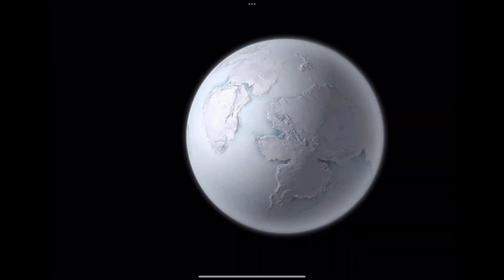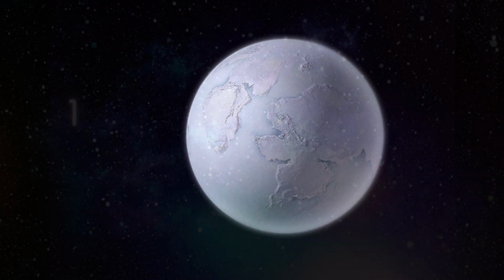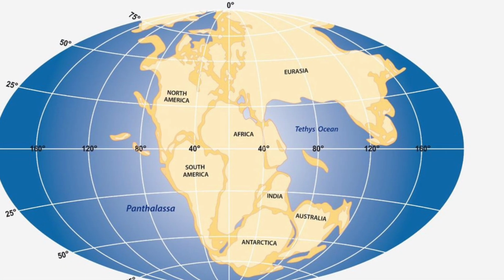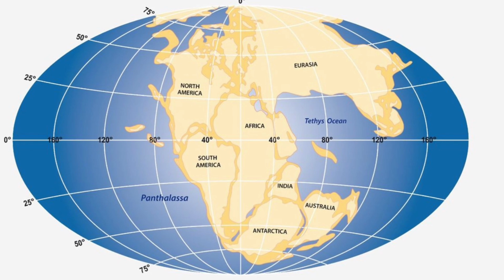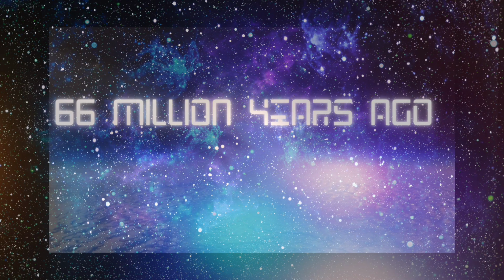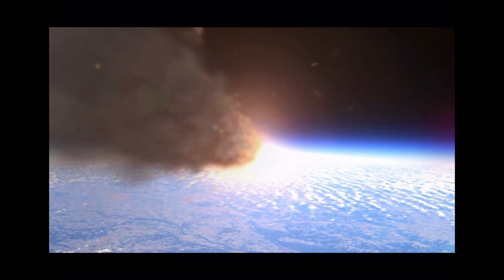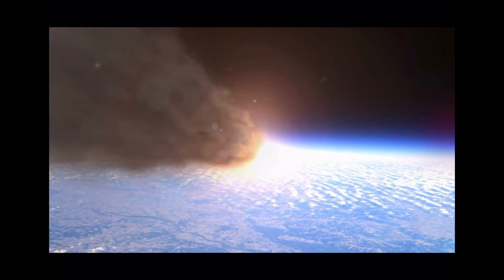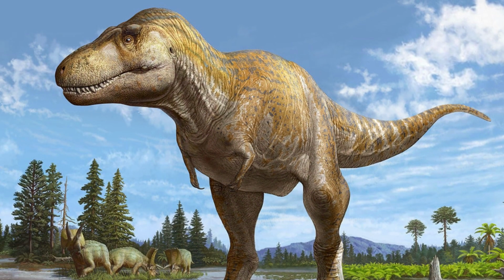History of Earth I Space 101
Welcome to Space 101 Research and Information.

This is a video for the History Of Earth.
Hereby, In our channel,  You may gain access to the latest events happening in the universe and what are the celestial objects in the universe and what work they do, how they evolved etc.
Before watching this video, We recommend you to visit our Introduction Video as it is better to know about us.
If you liked this History Video and want more then comment ' More History '

Space 101